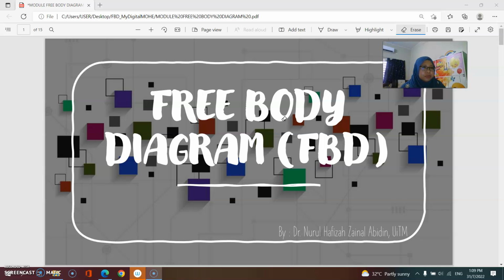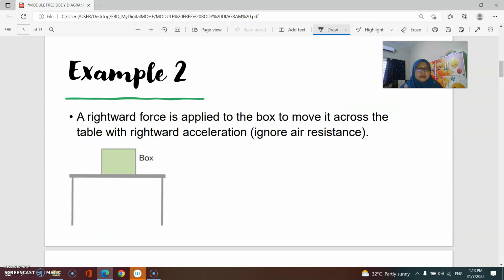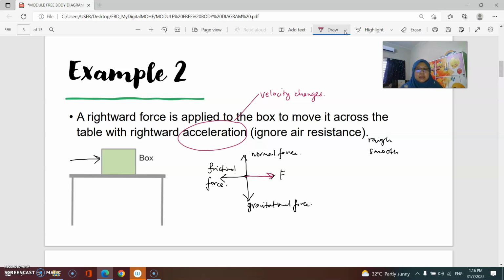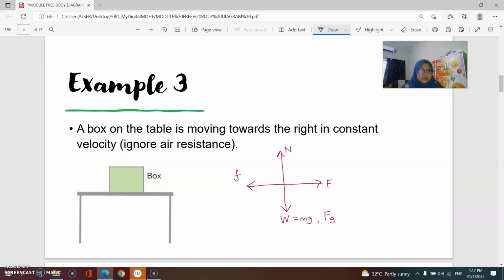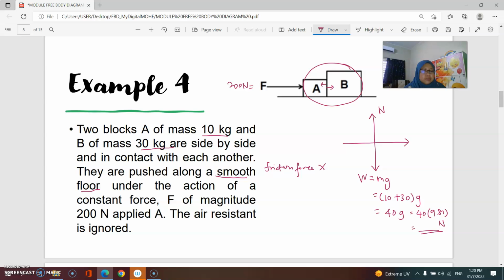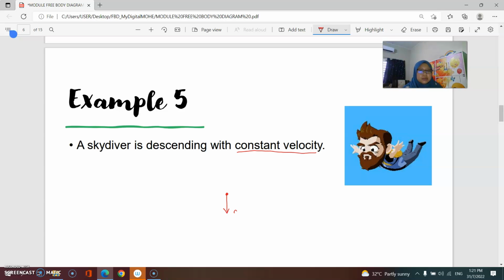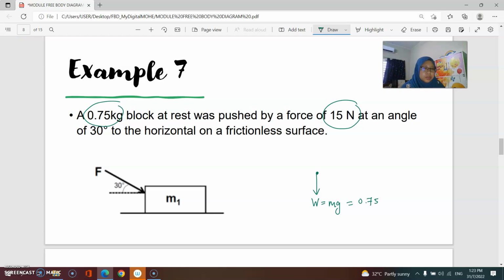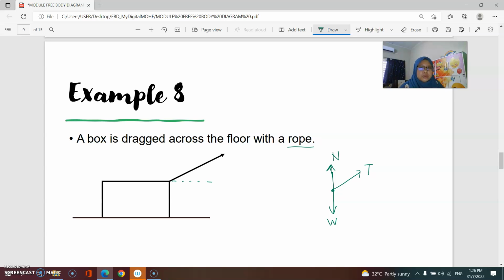Free Body Diagram